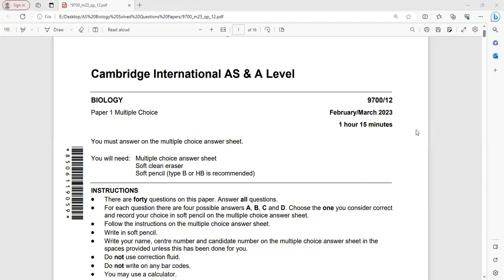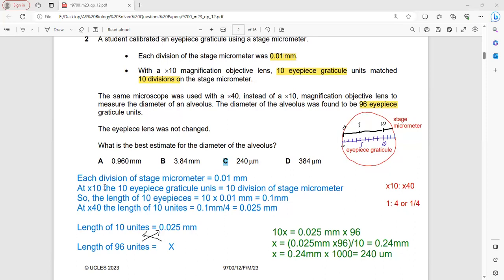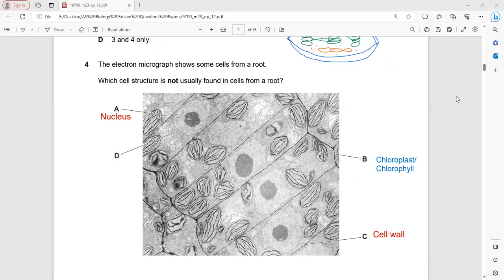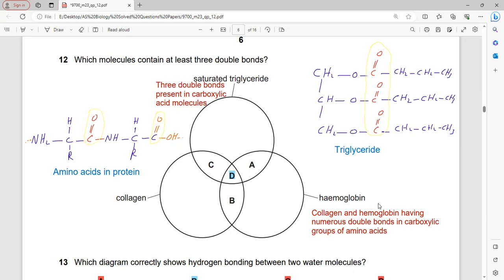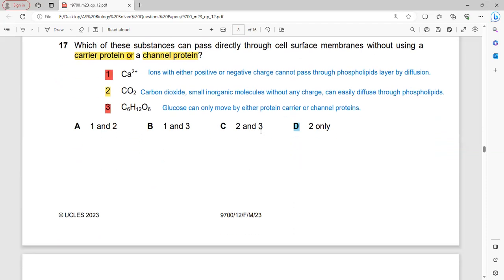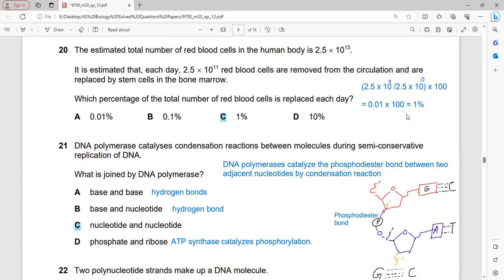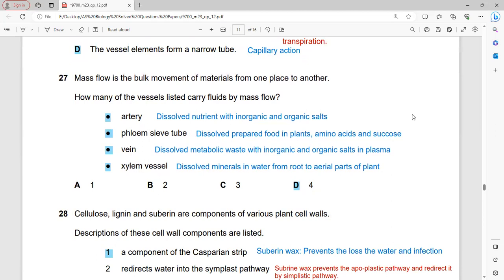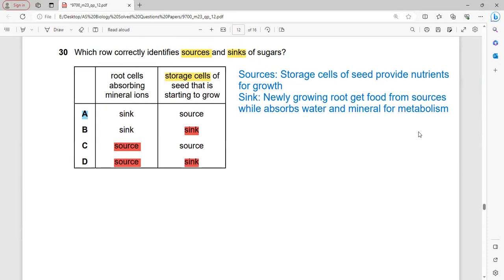AS & A level Biology 9700/12/F/M/23. Questions Solving Strategies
1 The photomicrograph shows cells from a human blood smear.
Which calculation shows a correct method to calculate the actual diameter of the neutrophil shown in the photomicrograph in micrometres (m)?
2 A student calibrated an eyepiece graticule using a stage micrometer. • Each division of the stage micrometer was 0.01 mm. • With a x10 magnification objective lens, 10 eyepiece graticule units matched 10 divisions on the stage micrometer
3 Which statements are correct for chloroplasts and also for mitochondria?
4 The electron micrograph shows some cells from a root. Which cell structure is not usually found in cells from a root?
5 Dialysis (Visking) tubing is an artificial partially permeable membrane with pore sizes of approximately 2.5 nm.
6 What is present in all viruses?
7 To estimate the concentration of glucose in an unknown solution, equal volumes of a range of known concentrations of glucose were each mixed with the same excess volume of Benedict’s solution. After mixing, the solutions were placed in a thermostatically controlled water-bath at 90 C for three minutes.
8 Which statements are correct for amylose and also for amylopectin?
9 Which statement is a correct comparison between saturated triglyceride molecules and unsaturated triglyceride molecules of approximately the same molecular masses?
10 The diagram represents a molecule from a cell surface membrane.
11 Which row correctly shows levels of protein structure that can be held together by each type of interaction?
12 Which molecules contain at least three double bonds?
13 Which diagram correctly shows hydrogen bonding between two water molecules?
14 Which statement describes an example of an extracellular enzyme?
15 Which row is correct for enzymes that catalyse reactions using the lock-and-key hypothesis?
16 A scientist investigated the rate of breakdown of hydrogen peroxide. Four experiments were carried out using different mixtures.
17 Which of these substances can pass directly through cell surface membranes without using a carrier protein or a channel protein?
18 What happens to the surface area to volume ratio of a cube when the length of each side is doubled?
19 Which events are part of the mitotic cell cycle?
20 The estimated total number of red blood cells in the human body is 2.5 x 10
21 DNA polymerase catalyses condensation reactions between molecules during semi-conservative replication of DNA. What is joined by DNA polymerase?
22 Two polynucleotide strands make up a DNA molecule. Which description is correct?
23 The PDx1 protein is found in a wide range of animal species where it is regarded as essential for normal metabolism. In sand rats, the gene coding for the PDx1 protein has a much lower proportion of A and T nucleotides than PDx1 genes from other animals.
24 Different tissues in a plant were supplied with a radioactively labelled substance to identify which tissues were actively synthesising mRNA. Which radioactively labelled substances would be suitable for this experiment?
25 Which row correctly matches the structure and function of phloem sieve tube elements?
26 Which feature of xylem vessel elements helps adhesion during transpiration?
27 Mass flow is the bulk movement of materials from one place to another.
28 Cellulose, lignin and suberin are components of various plant cell walls. Descriptions of these cell wall components are listed.
29 The arrows show the direction of water movement across a plant root, from water in the soil to the xylem.
30 Which row correctly identifies sources and sinks of sugars?
31 The photomicrograph shows a section through a tissue with an artery. Which row correctly shows the type of artery and whether the blood inside the artery is oxygenated or deoxygenated?
32 Heart surgery may cause a decrease in the transmission of impulses in the Purkyne tissue to the right side of the heart. What is a possible effect of this decrease?
33 The diagram shows a network of blood vessels that supply blood to muscle tissue in the human body.
34 Scientists have shown that the oxygen dissociation curves for haemoglobin of smaller mammals are to the right of those of larger mammals.
35 What is an effect of an increased concentration of carbon dioxide in the blood?
36 Two of the requirements of an efficient gas exchange system are a large surface area and a short diffusion distance. Which row correctly describes how alveoli are adapted to meet these requirements?
37 What defines infectious diseases?
38 A hurricane destroys a large town on an island. People move away from the town and set up tents, where sanitation is poor.
39 Which statement correctly explains why viruses are unaffected by penicillin?
40 Which processes characterise the mode of action of phagocytes?